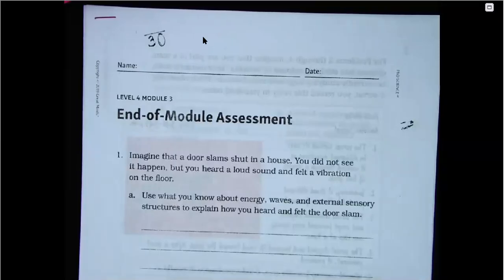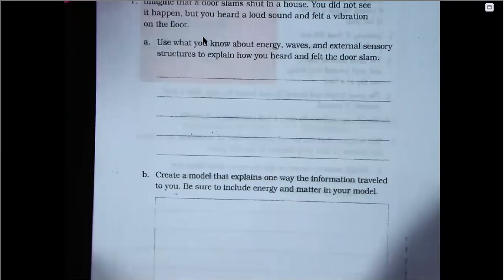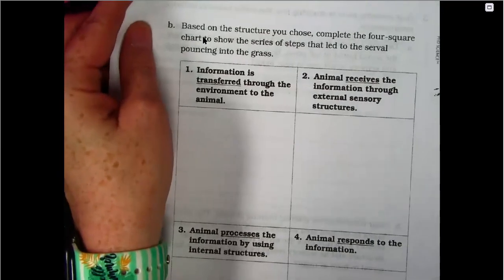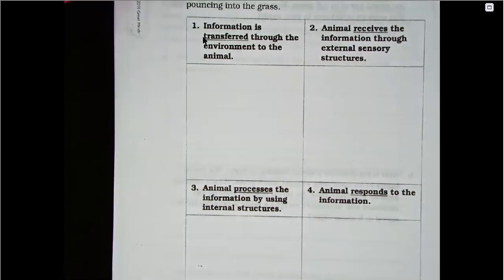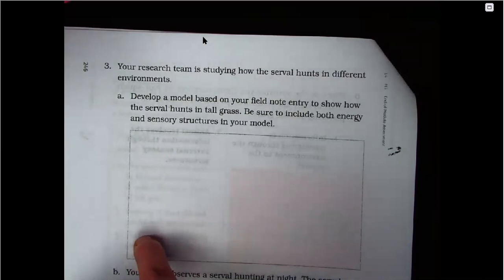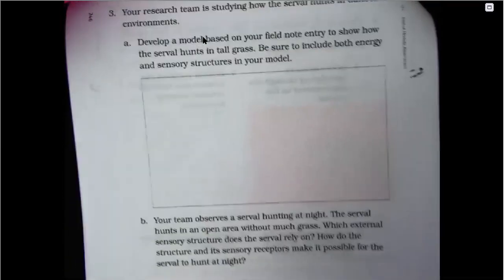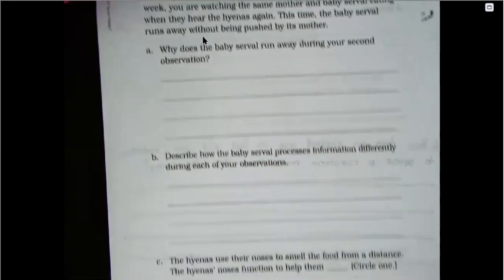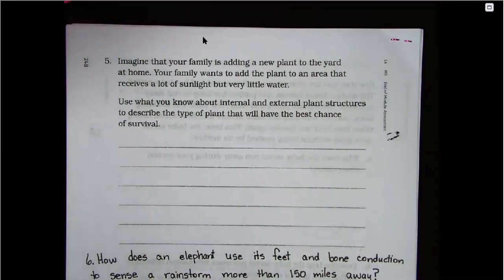Unit 3 Assessment Read Aloud